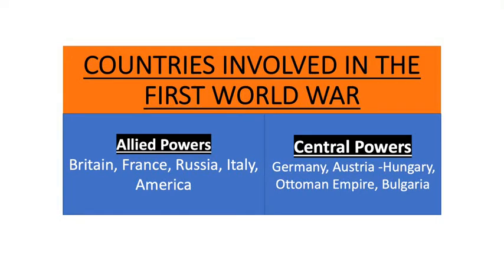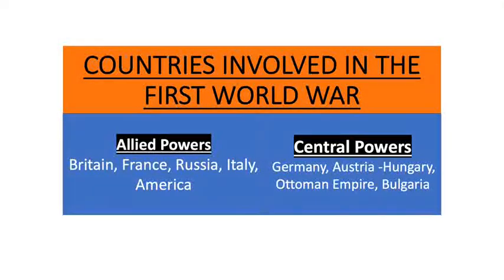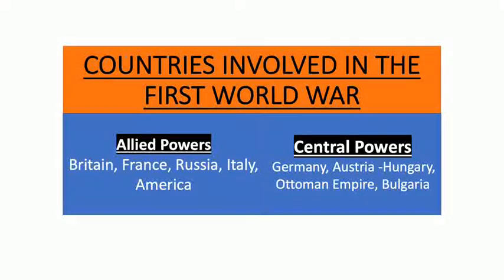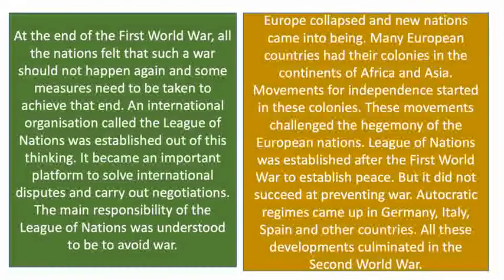Third part Post world war political developments